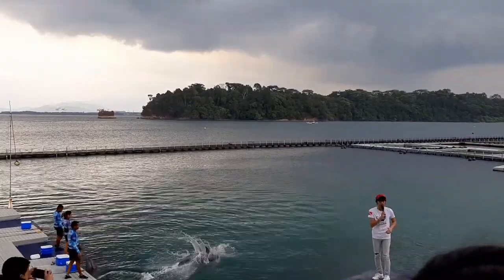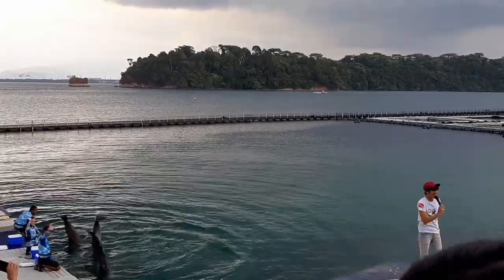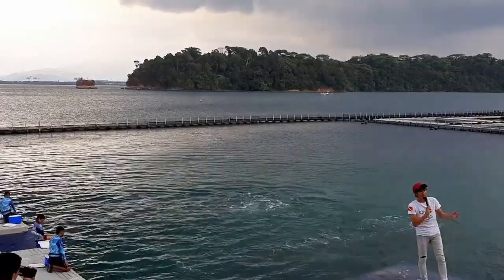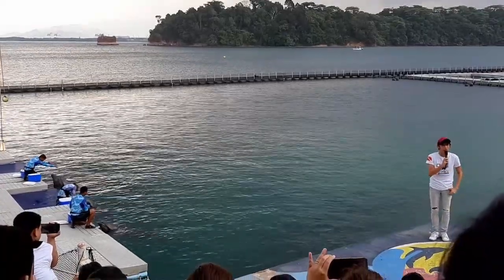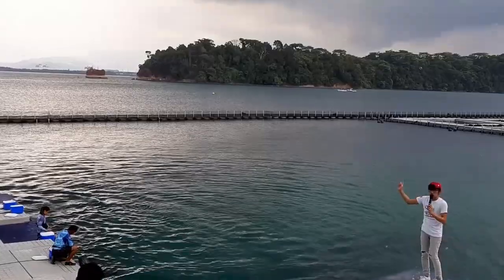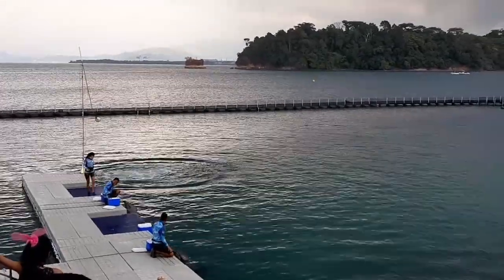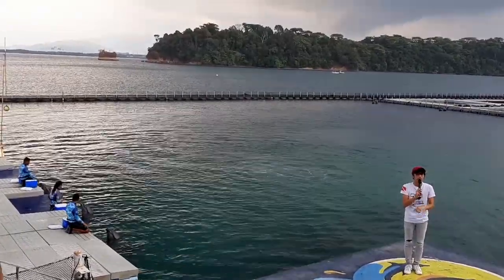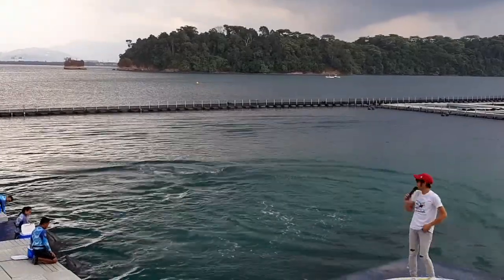Unforgettable Dolphin Show: Breathtaking Aquatic Performances and Incredible Tricks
Welcome to Ocean Adventure Subic, where you'll witness an unforgettable dolphin show that will leave you breathless! Join us as our highly trained dolphin performers showcase their incredible aquatic skills and mesmerize audiences with their breathtaking performances and jaw-dropping tricks.

In this awe-inspiring show, you'll witness the grace and agility of our dolphins as they leap through the air, perform synchronized routines, and interact playfully with their dedicated trainers. Prepare to be amazed by their acrobatics, flips, and impressive displays of intelligence and coordination.

Ocean Adventure Subic, situated in the stunning coastal region of Subic, provides the perfect backdrop for this extraordinary dolphin show. It is a world-class facility that offers a safe and nurturing environment for these magnificent marine creatures, allowing them to demonstrate their natural abilities in an engaging and educational manner.

This is my video on dolphin performance in Ocean Adventure Subic! Enjoy!